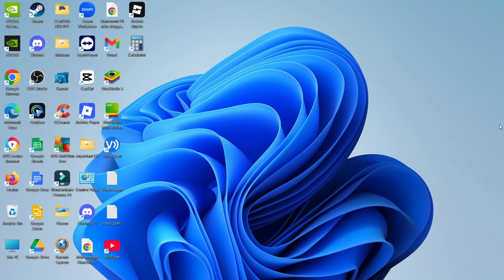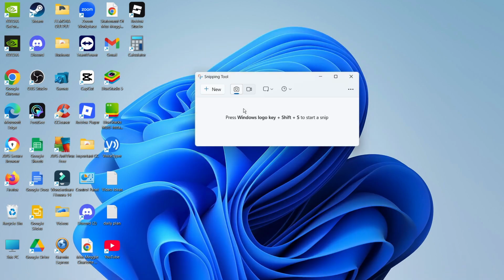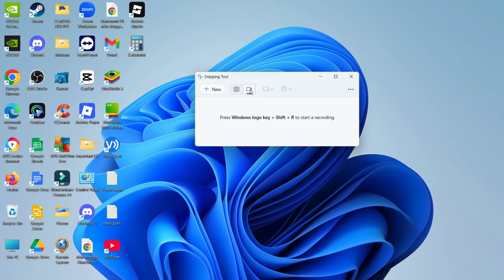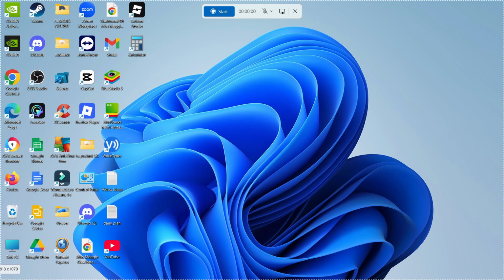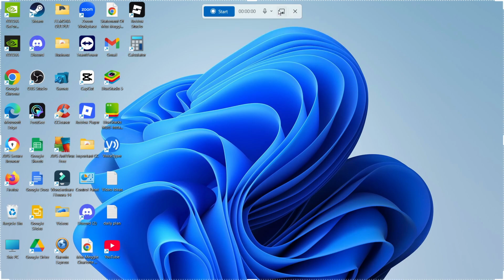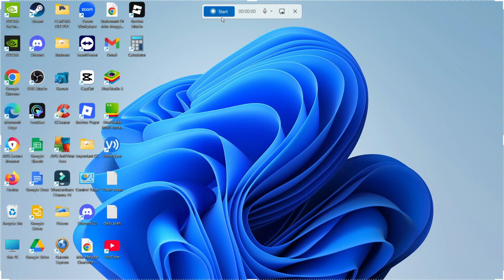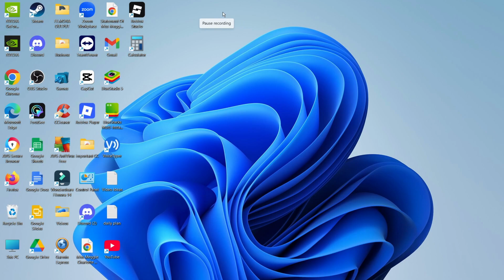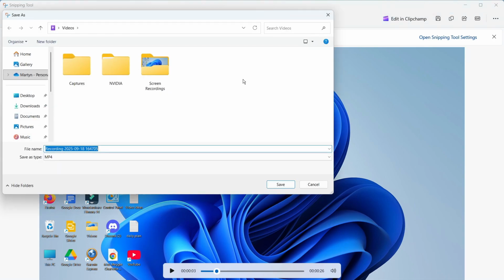How To Screen Record On Windows 11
Unlock the easiest ways to screen record on Windows 11 with this step-by-step tutorial! Whether you want to capture gameplay, create tutorials, record meetings, or save important moments on your laptop or PC, this guide covers it all. Discover how to use the built-in Xbox Game Bar, explore the latest Snipping Tool screen recording features, and check out the best free screen recorder options for Windows 11. Perfect for beginners and pros alike, you’ll learn how to record your screen without extra software, adjust settings for the best quality, and troubleshoot common recording issues. Start capturing your Windows 11 screen like a pro today!

Thanks!